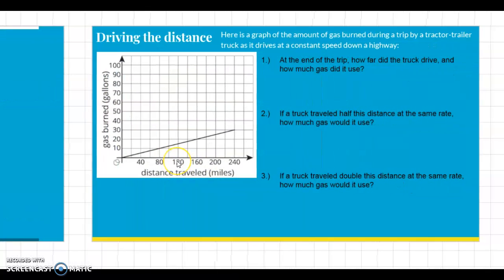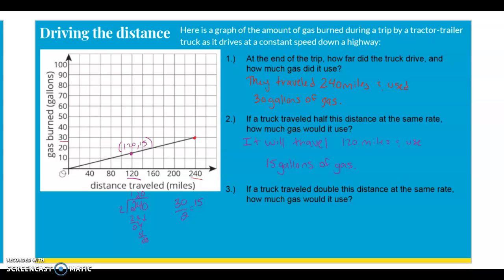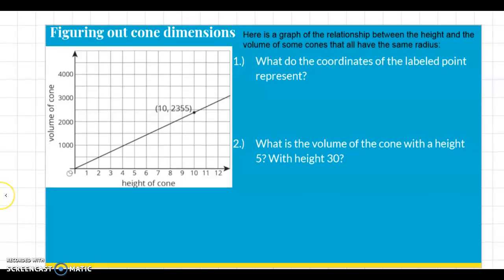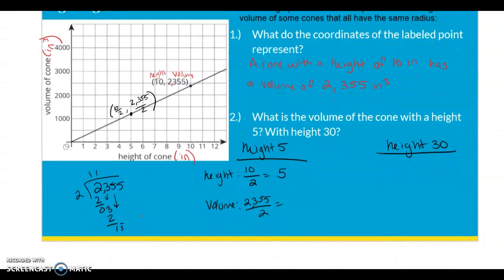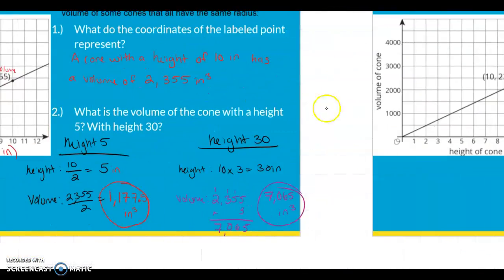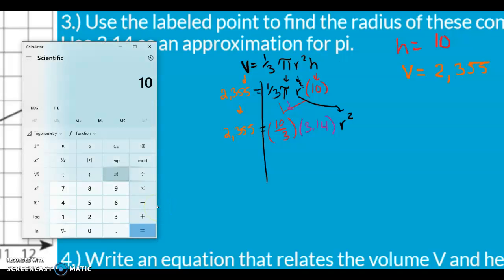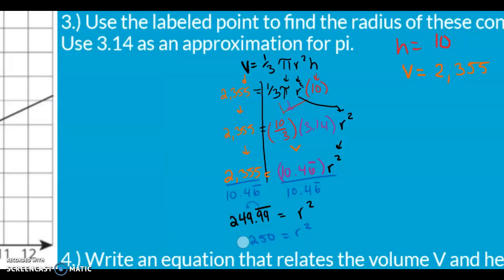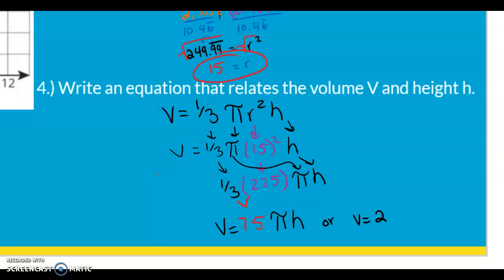Scaling one dimension